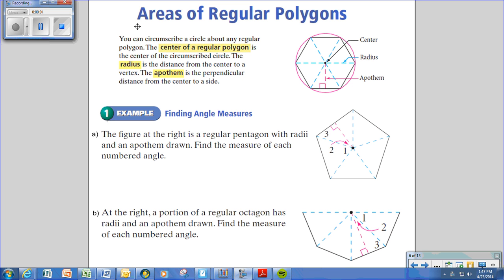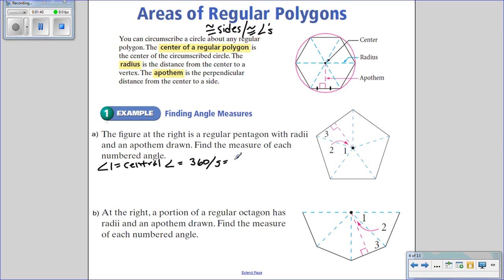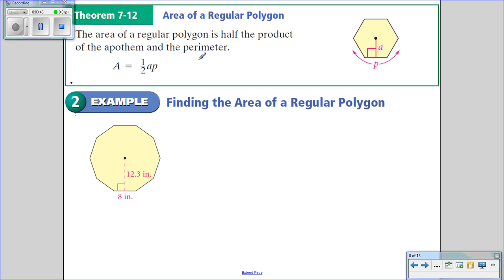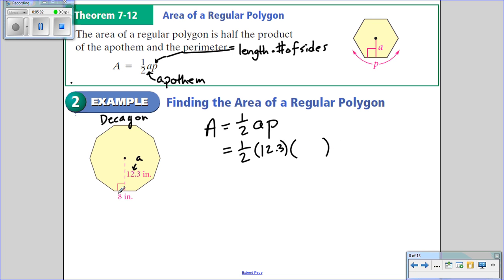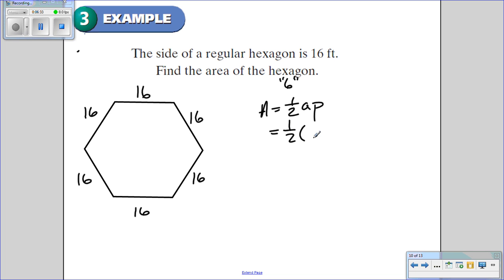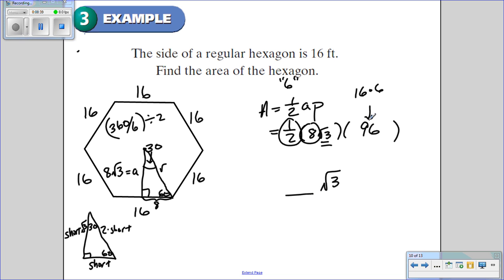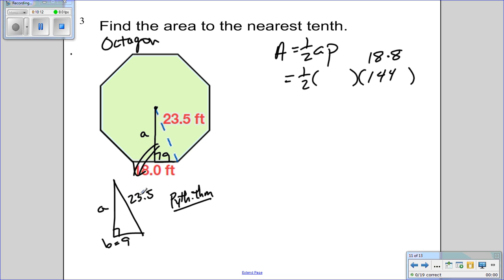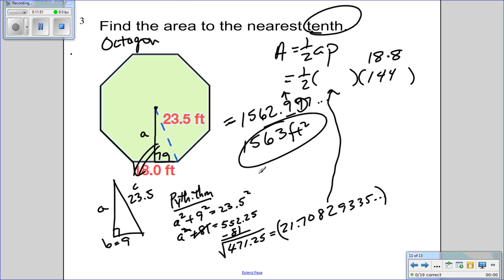Area of Regular Polygons